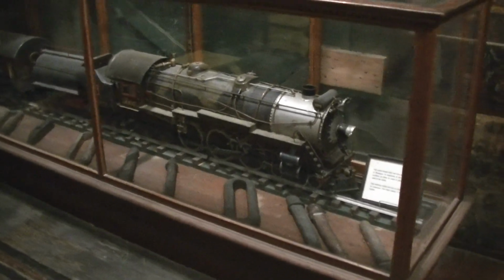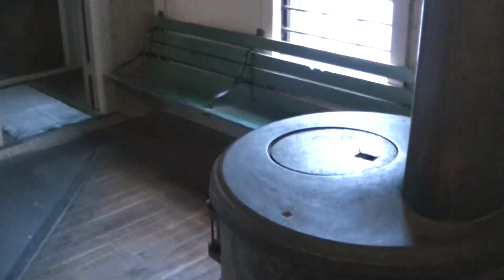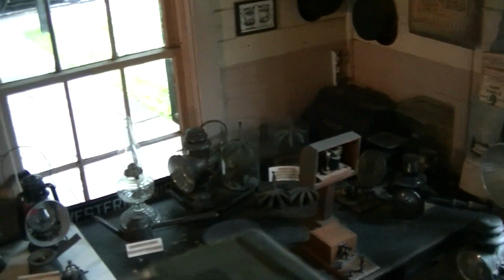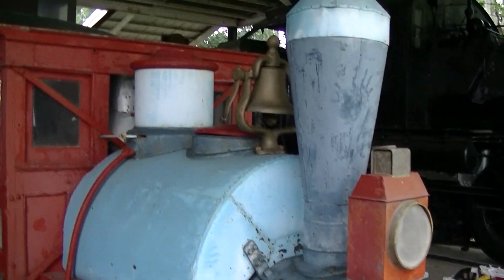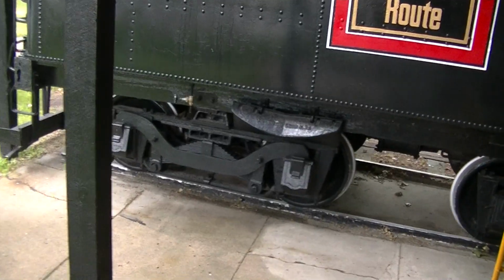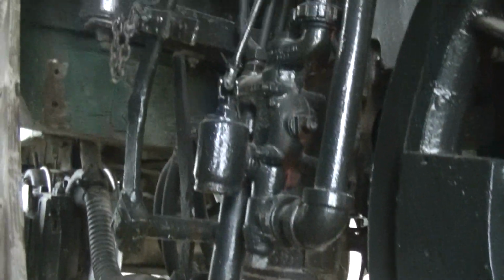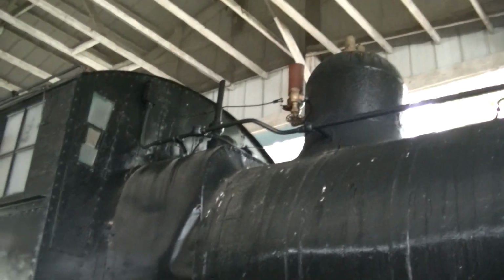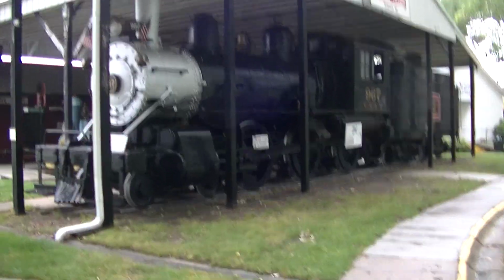850 subscribers!! Burlington Route Ten-Wheeler, steam engine, Pioneer Village, NE, she's a beauty!